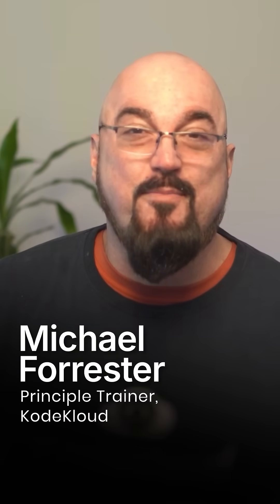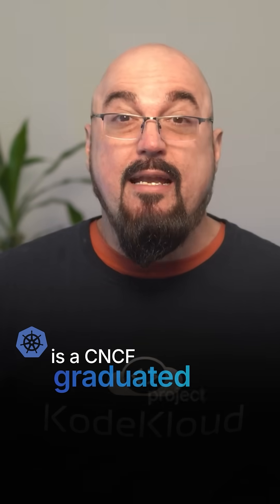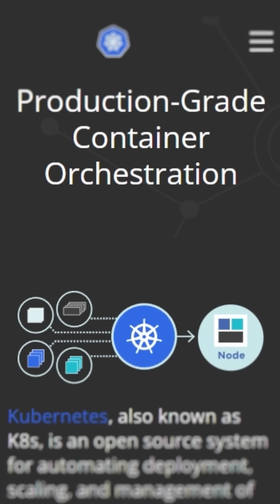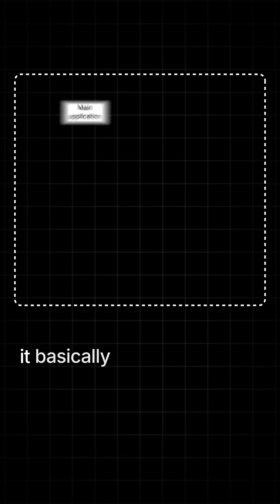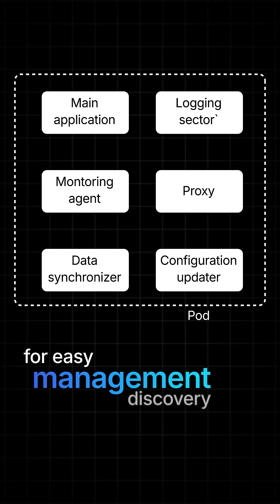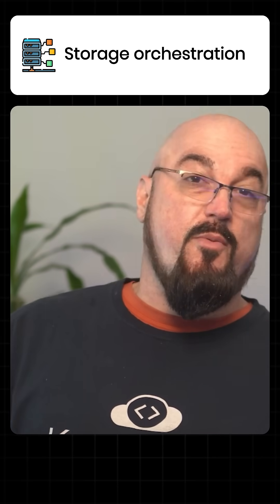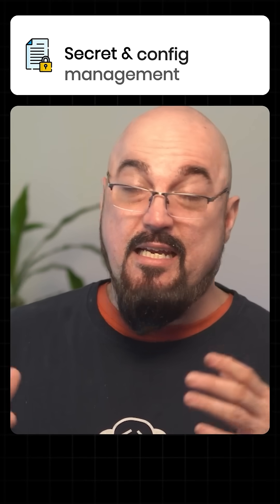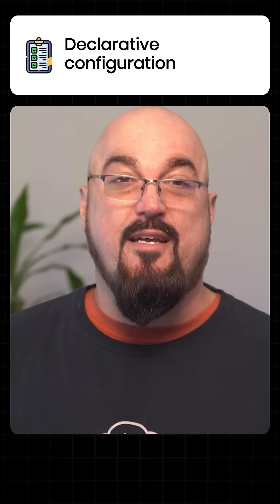🚀Kubernetes: The Heart of Cloud-Native Technologies | CNCF Project #31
Welcome to Day 31 of our CNCF Graduated Projects series! Today, we’re diving into Kubernetes, the pick of the litter in container orchestration that every cloud-native engineer should know.

In just one minute, you’ll learn:
✅ How Kubernetes simplifies container management with features like auto-scheduling and self-healing
✅ The advantages of horizontal scaling that adjusts based on real demand
✅ What makes Kubernetes indispensable for companies large and small, including Spotify and Capital One
✅ Essential functionalities such as automated rollouts, secret management, and cross-cloud storage orchestration.

Join us as we conclude our journey through all 31 CNCF graduated projects

Ready to deepen your Kubernetes skills? Discover KodeKloud’s expert-led training programs